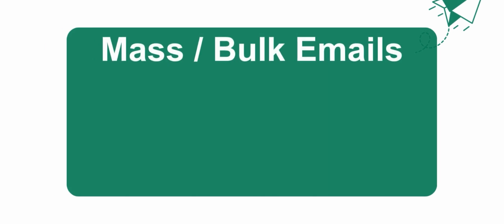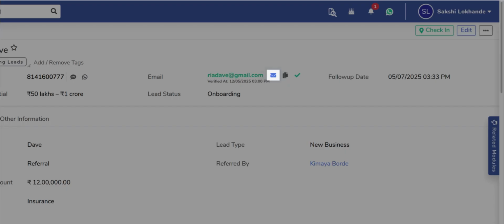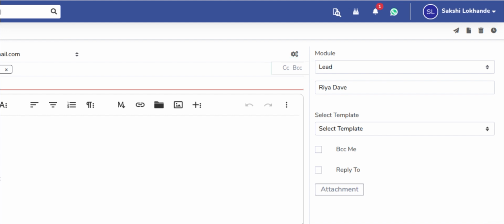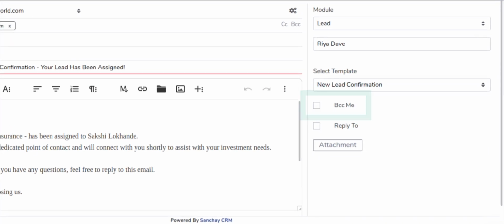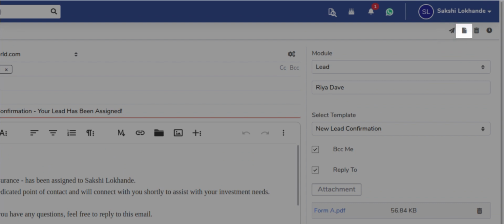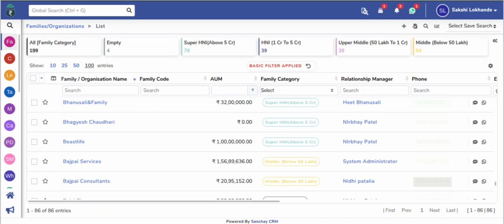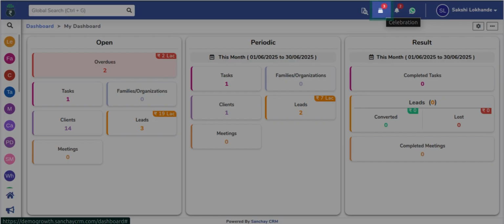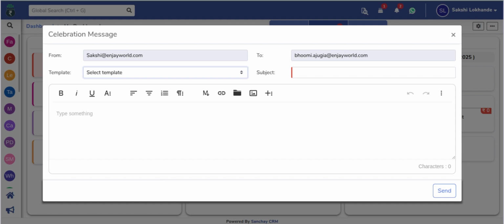Email Like a Pro with Sanchay CRM | 1:1, Bulk & Birthday Emails Made Easy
Tired of switching tabs just to send an email?
With Sanchay CRM, you can send personal or bulk emails right from inside your CRM,  faster, smarter, and more personalized!

⏱️ Timestamps:
00:00 — Intro: Why emails matter in client relationships
00:20 — Part 1: When to Send Emails & To Whom
01:19 — Part 2: Sending Emails from Lead/Client Profiles
03:09 — Part 3: Bulk Emails to Super HNI Clients
03:54— Part 4: Birthday & Anniversary Emails from Dashboard